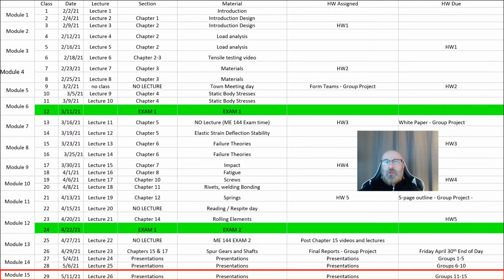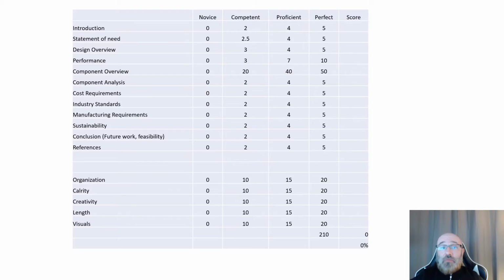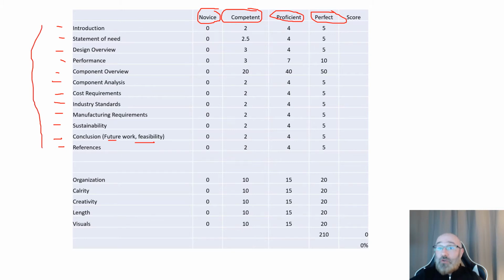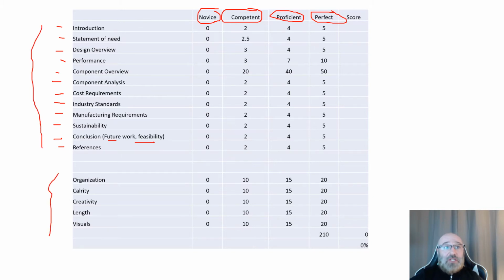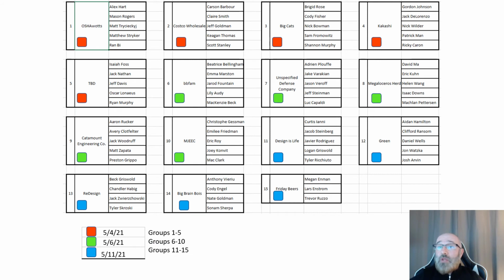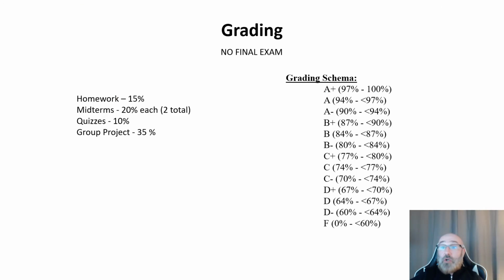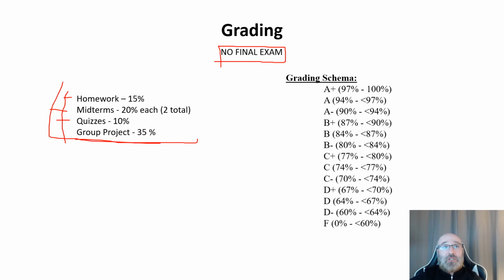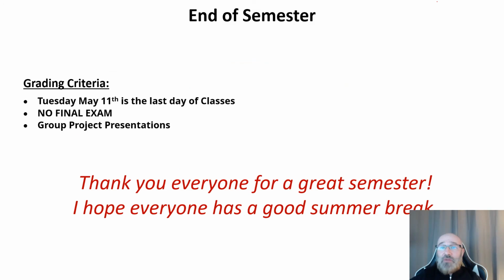ME 2310 module 15 Lecture overview (Previous year)